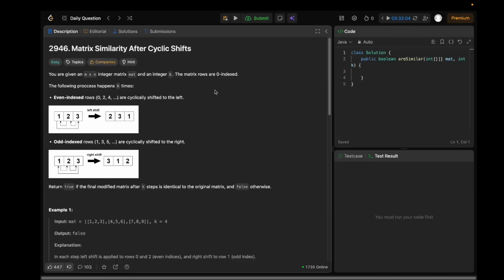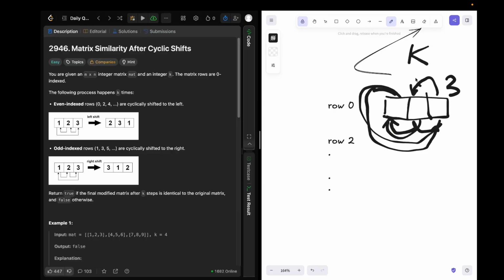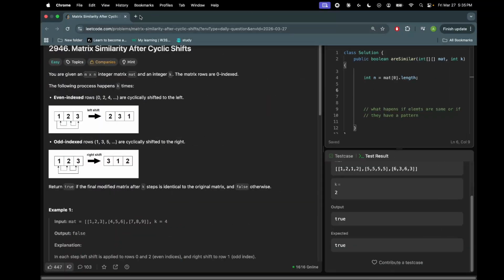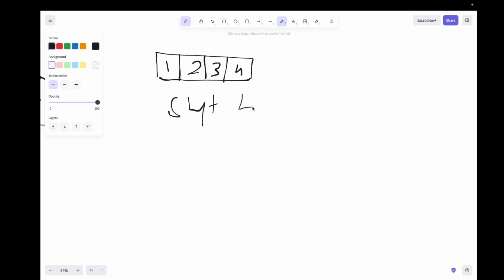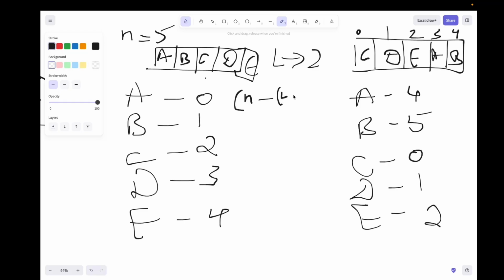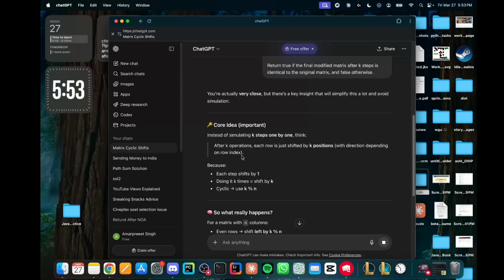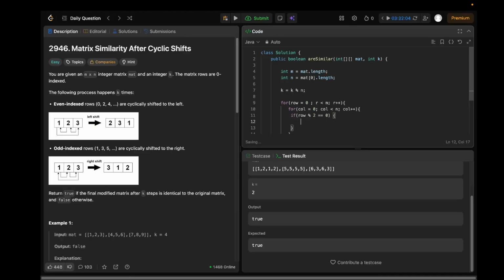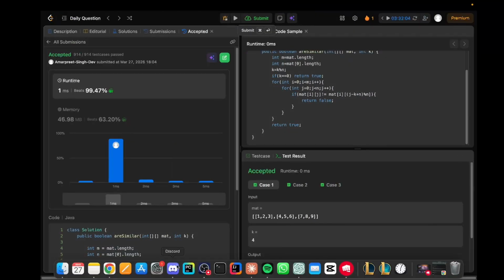Day 5 Solving LeetCode| I Got Stuck on This ‘Easy’ Matrix Problem (LeetCode 2946)”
In this video, I tried solving LeetCode 2946 (Matrix Similarity After Cyclic Shifts)… and honestly, I got stuck longer than I expected 😅

At first, it looked like a simple problem, but understanding how the shifts work and how to check if the matrix returns to its original state took some thinking.

I even used AI to help guide my understanding—but in this video, I break everything down step by step so it actually makes sense.

If you're learning data structures and algorithms, especially matrices, this one is a great exercise.

🚀 Problem: Matrix Similarity After Cyclic Shifts
💡 Key idea: Understanding cyclic shifts and patterns

Let me know if you got this one on your own or struggled like I did!